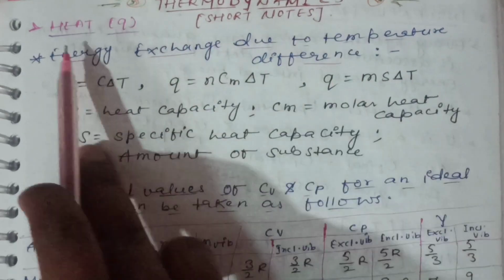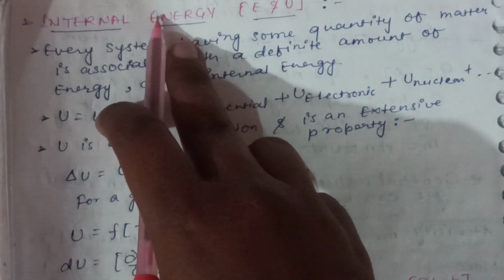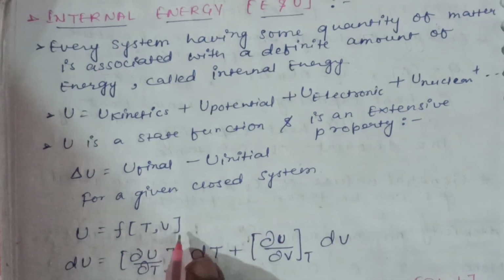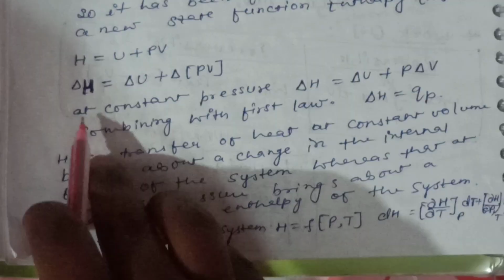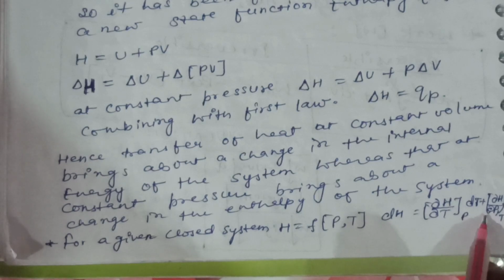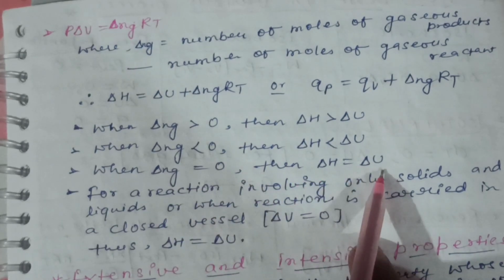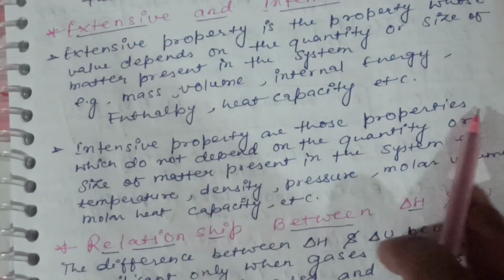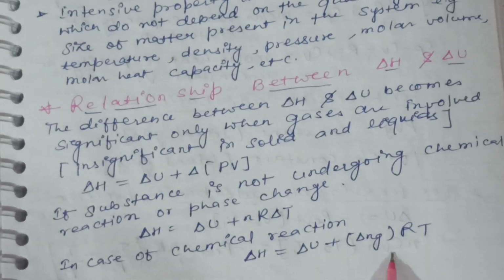Thermodynamics series 2 Heat and First law of thermodynamics Quick Revision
Thermodynamics | series 2 First law of thermodynamics | quick revision

Thermodynamics Quick Revision series
extensive and intensive properties

extensive and intensive properties in thermodynamics

extensive and intensive properties class 11 chemistry

extensive and intensive properties in thermodynamics tricks

extensive and intensive properties in thermodynamics in telugu

extensive and intensive properties in

 thermodynamics class 11

extensive and intensive properties in thermodynamics in tamil

extensive and intensive properties examples

extensive and intensive properties in thermodynamics physics wallah

extensive and intensive properties pw

extensive and intensive properties in hindi
enthalpy thermodynamics

enthalpy class 11 chemistry

enthalpy of atomisation

enthalpy and entropy

enthalpy of neutralization

enthalpy of solution

enthalpy of combustion

enthalpy of atomisation of d block elements

enthalpy of neutralization of strong acid and strong base

first law of thermodynamics chemistry class 11

first law of thermodynamics physics class 12

first law of thermodynamics physics class 11

first law of thermodynamics neet

first law of thermodynamics derivation

first law of thermodynamics mechanical neet

first law of thermodynamics in hindi
internal energy thermodynamics

internal energy thermodynamics chemistry

internal energy class 11 chemistry

internal energy thermodynamics physics

internal energy as a state function

internal energy class 11 physics

internal energy and enthalpy

internal energy thermodynamics chemistry class 11

internal energy of a system

internal energy and enthalpy in thermodynamics
work thermodynamics chemistry

work thermodynamics chemistry class 11

work thermodynamics class 11

work thermodynamics physics

work thermodynamics problems

thermodynamics work done sign convention

thermodynamics work done graph

thermodynamics work done derivation

work done by a thermodynamic system

thermodynamics work done problems